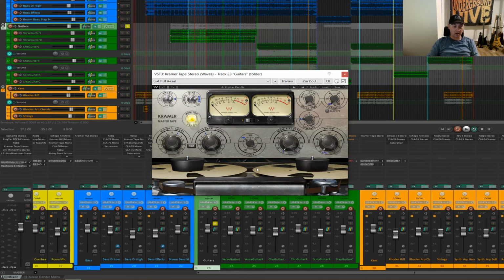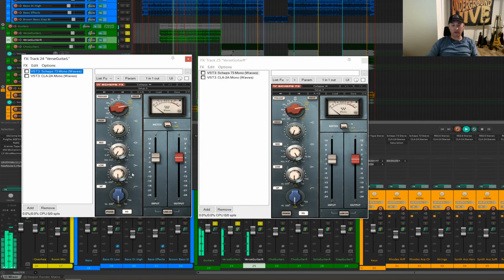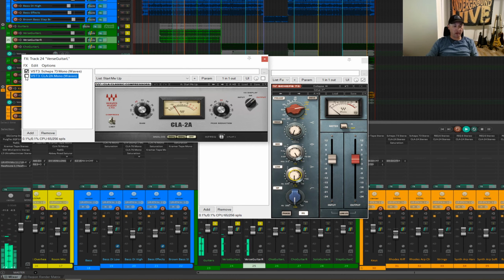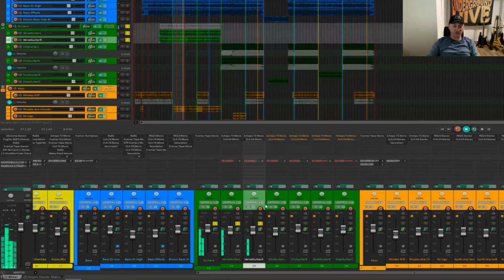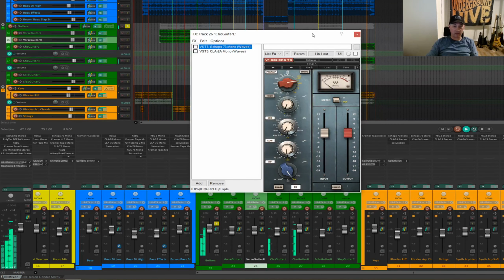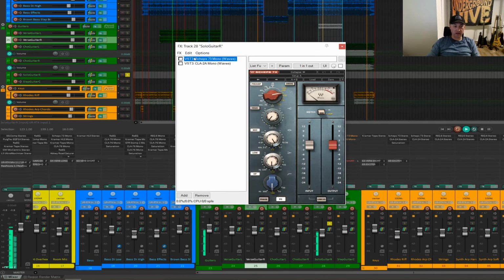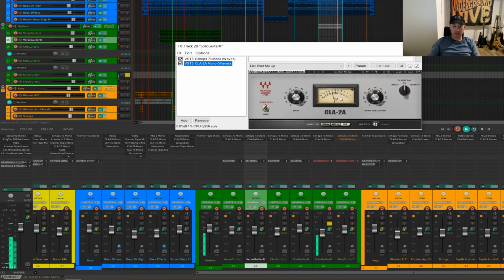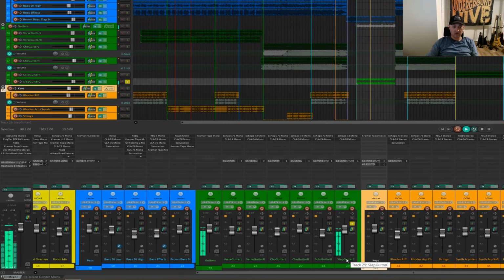Under the Moonlight mix breakdown - part 4, Guitars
In this 6 part series, Adam breaks down the mix of our latest release, Under the Moonlight. Please take a few minutes to listen to the full song before watching.